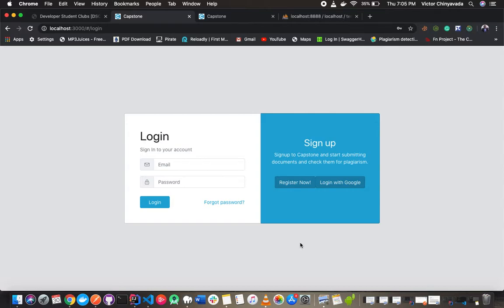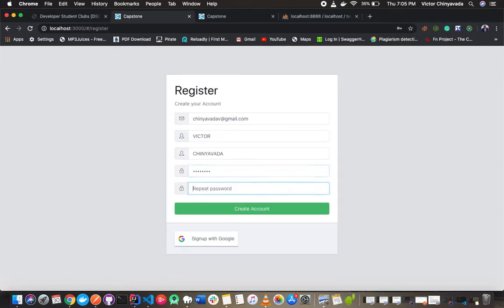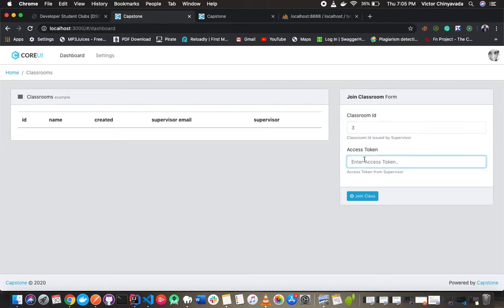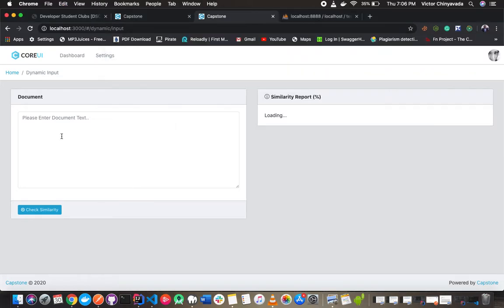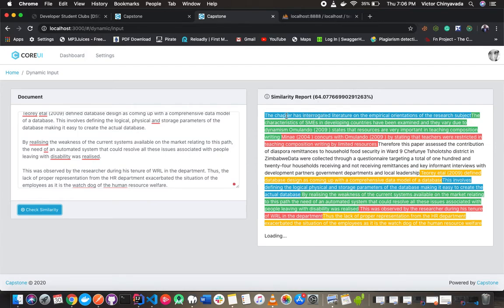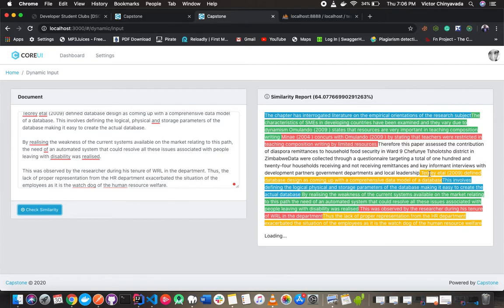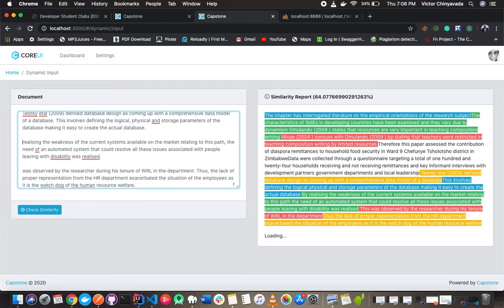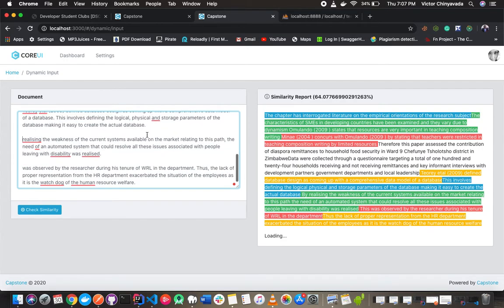Capstone Demo - Plagiarism Detection Software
Submitted the Solution to Google Solution Challenge and we qualified to the final top 10 of 800 participating universities.

Capstone is a Plagiarism Detection Software the detects plagiarism and produces a comprehensive similarity report